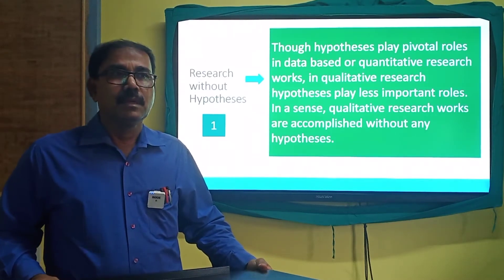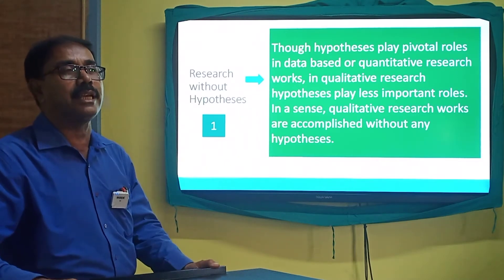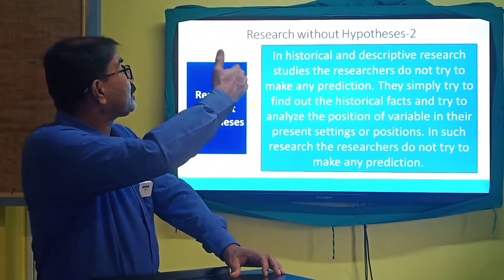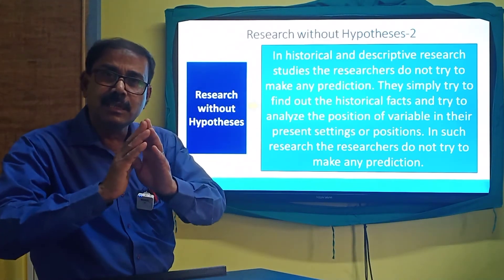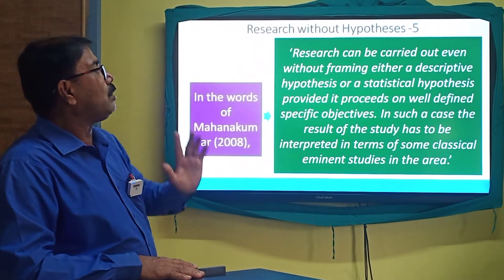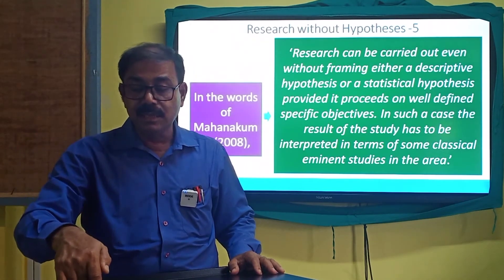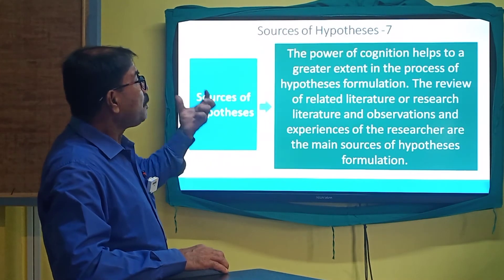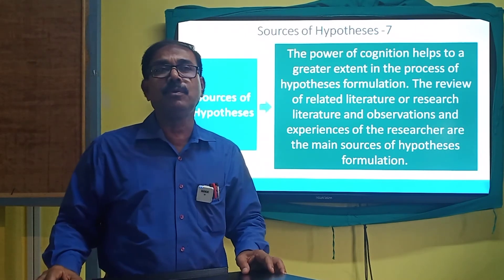Research without Hypotheses